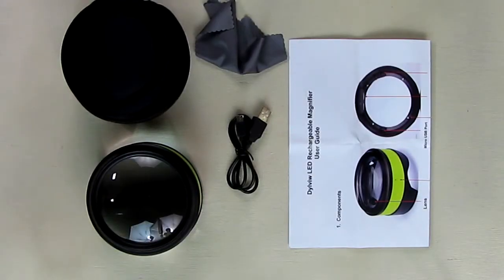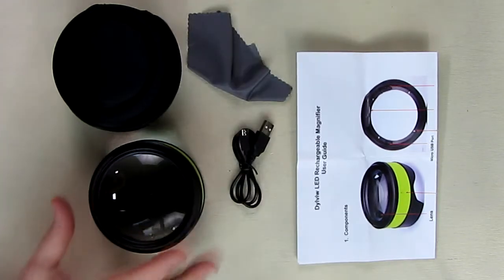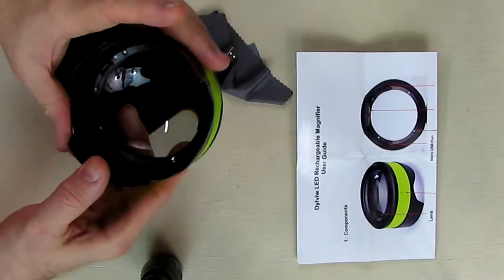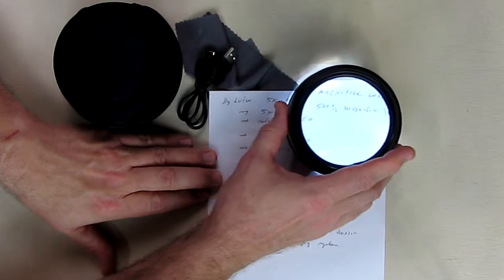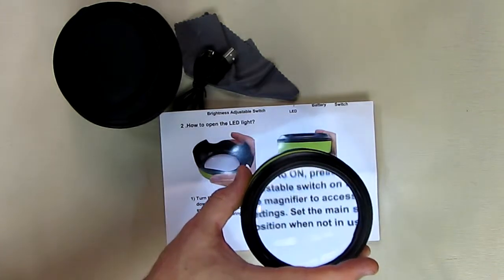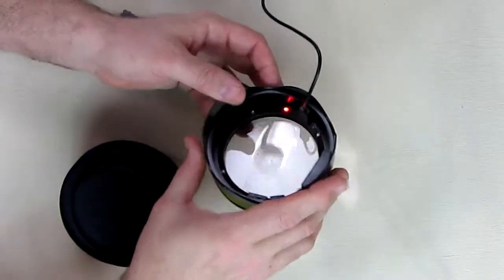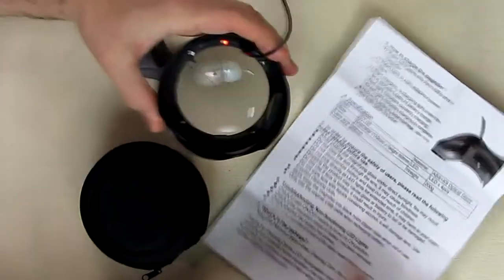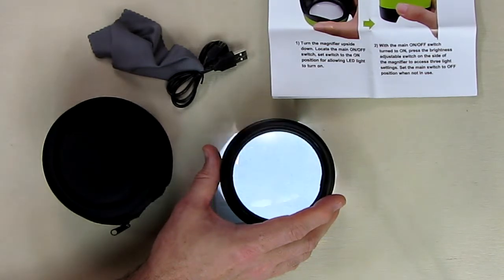REVIEW Dylviw Magnifier 5X Desktop Magnifying Glass with Ultra Bright LED Light Large Viewing Area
Order the Dylviw Magnifier 5X Desktop Magnifying Glass with Ultra Bright LED Light Large Viewing Area

Check out Robert Veach’s Amazon Influencer Page to see what other products he recommends

This LED magnifying glass is perfect for reading/viewing small prints or objects Map, Newspaper, Magazine, and also great for eye conditions such as aging eyes, macular degeneration.

Dylviw Desktop Magnifying is designed for anyone with vision problems such as macular degeneration or those who need to constantly focus up close on reading or hobbies. This Magnifier has an authentic 3 inch diopter glass lens that shines daylight bright light without any glare and magnifies up to 5% or 5x so that you can enjoy your work or hobbies without eye strain.
EASY TO HANDLE: Just place it over newspapers, magazines, books, maps, blueprints and more, no need to hold in your hand. Press it for easy reading or examine with a perfect focus. Magnifying is perfect for reading, Reading, Hobbies, Crafts, Workbench, Low Vision.
OPEN LED LIGHT - With the main ON/OFF switch turned to ON, press the brightness adjustable switch on the side of the magnifier to access three light settings.
RECHARGEABLE BATTERY: Able to recharge with micro USB cable,convenient, safe and ecological.
SATISFACTION GUARANTEED WARRANTY: Our goal at Dylviw is to provide creative, innovative, beautiful home tool so that everyone can have quality, high end vision . We proudly stand behind all of our products 100% and offer a full 1 year warranty.